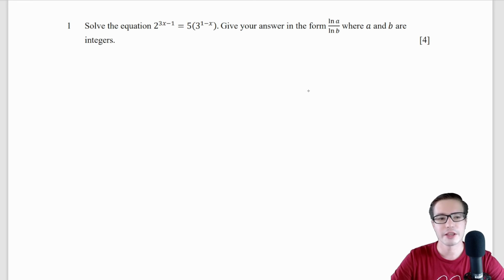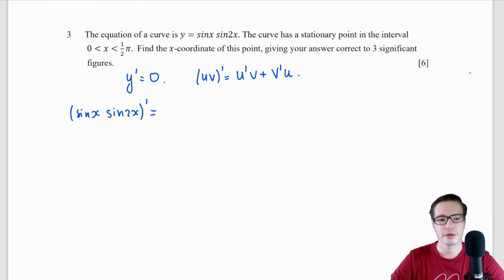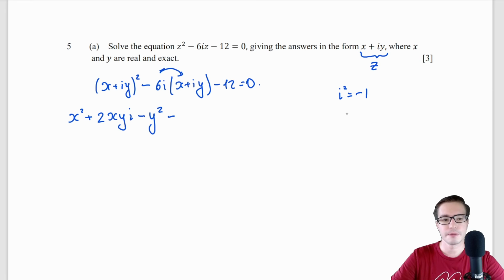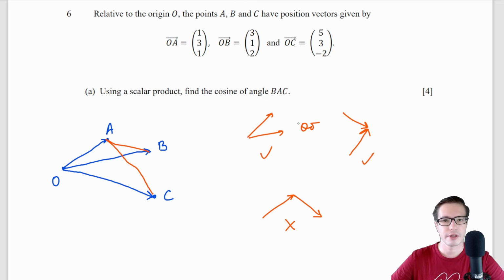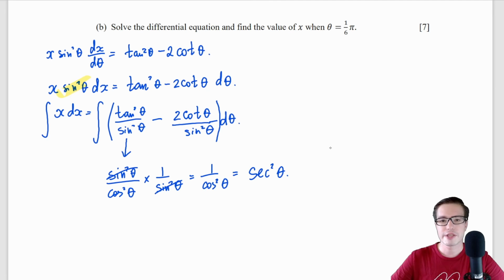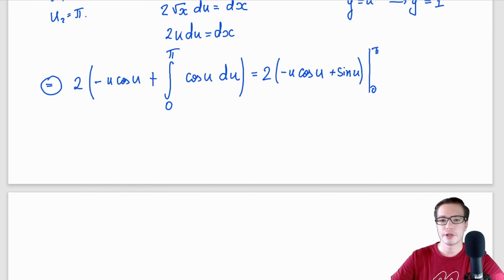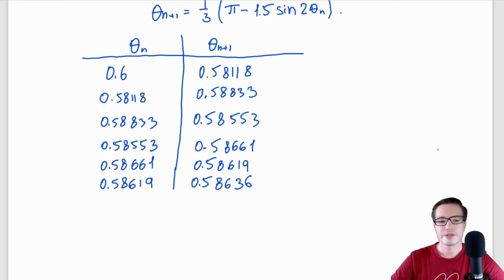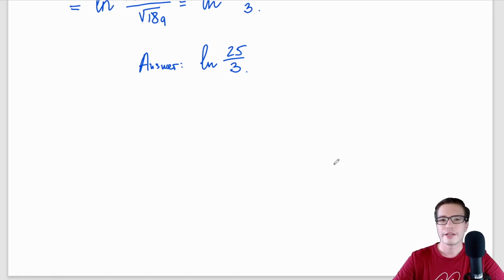9709/32/o/n/22 CAIE A level pure maths 3 paper from oct nov 22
A sneak peak at the most recent Cambridge A level pure mathematics paper 32 exam from oct nov 2022 series.
Please note that the question paper and the mark scheme have not been published by Cambridge yet: this video is for those who have taken the exam and want to reflect on their answers and perhaps have a discussion about it.

Timestamps:
00:00 Intro
00:25 1
03:14 2(a)
04:21 2(b)
08:00 3
11:35 4(a)
13:07 4(b)
15:39 5(a)
19:22 5(b)
19:57 5(c)
22:29 5(d)
23:26 6(a)
27:20 6(b)
28:58 7(a)
29:55 7(b)
35:00 8(a)
35:46 8(b)
40:45 9(a)
45:02 9(b)
47:00 9(c)
48:49 10(a)
52:26 10(b)